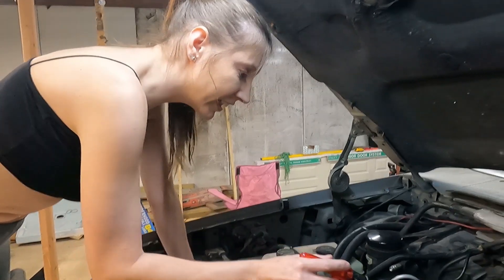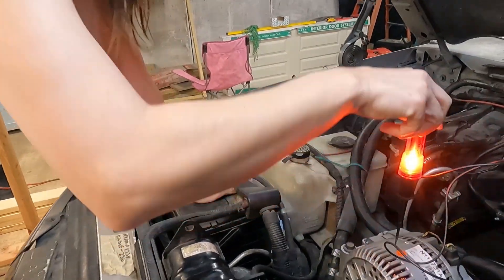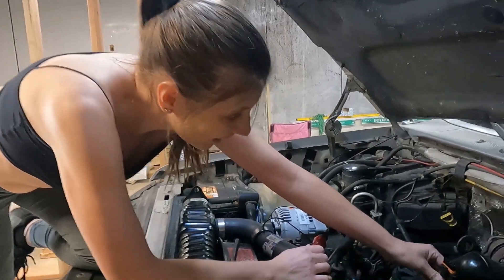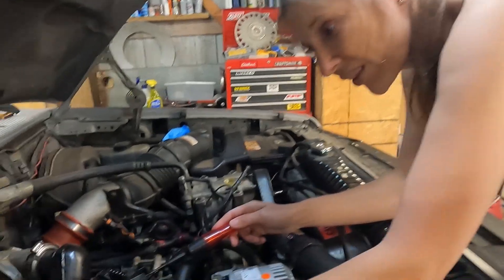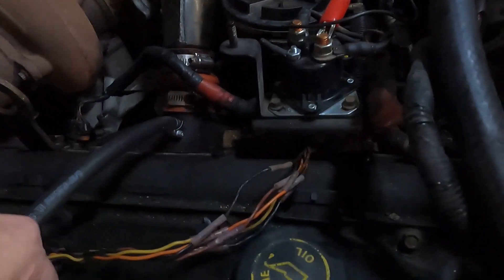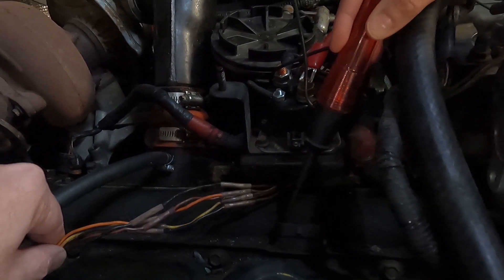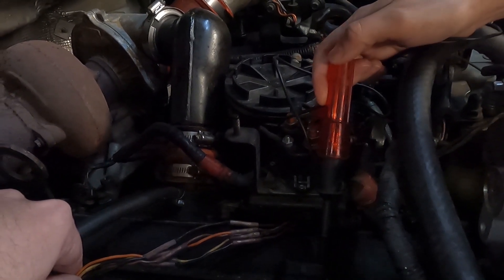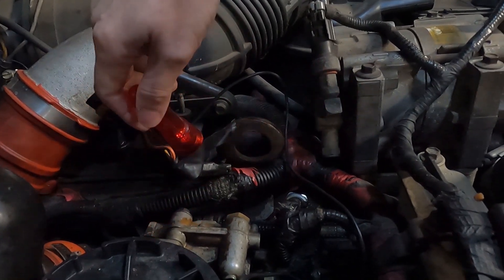diy glow plug test for obs 7.3 power stroke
easy way to test the glow plug resistance on the Ford 7.3 power stroke with just a test light. #7.3 power stroke obs Ford